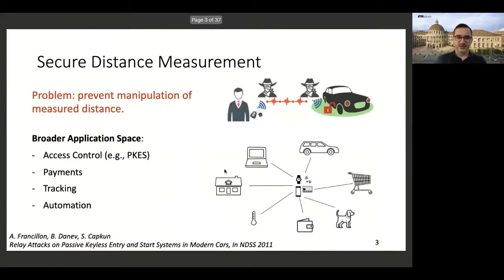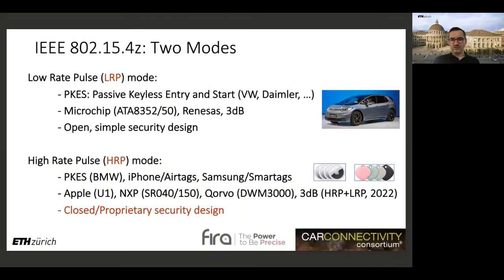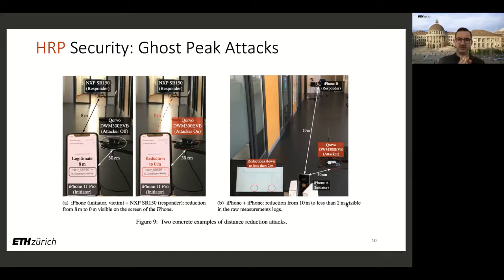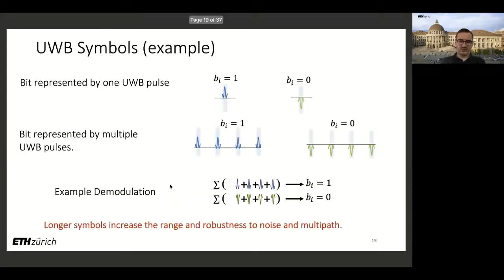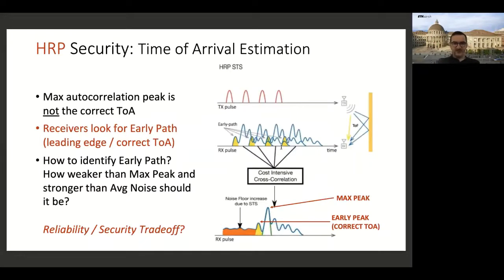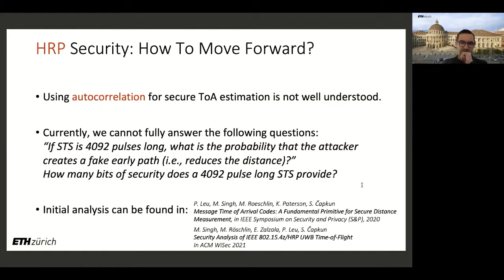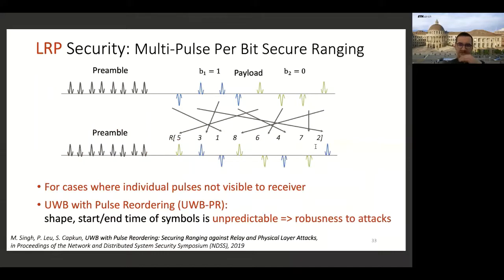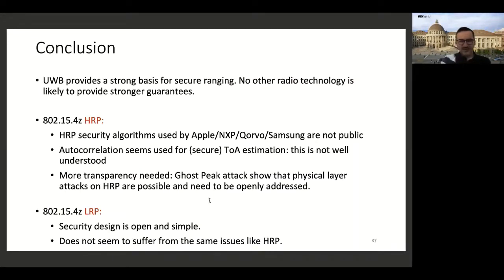On the Security of (UWB) Distance Measurement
Keynote talk given by Srđan Čapkun from ETH Zurich at CANS 2021.